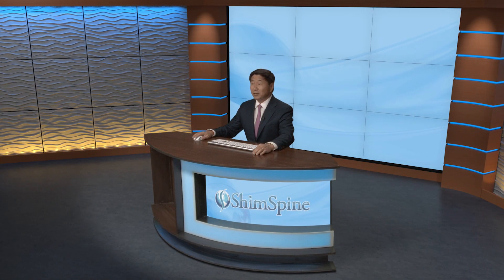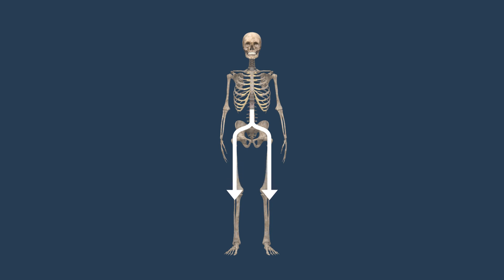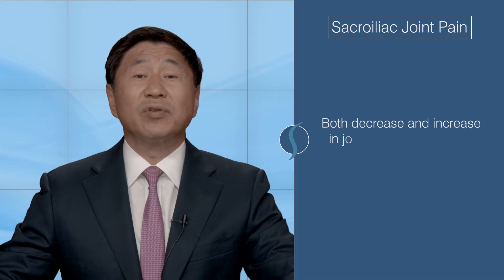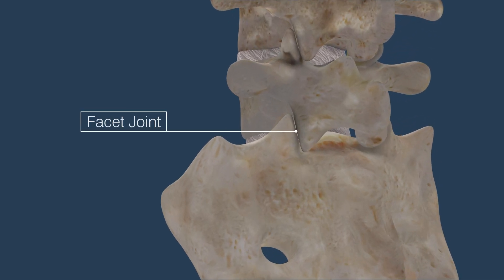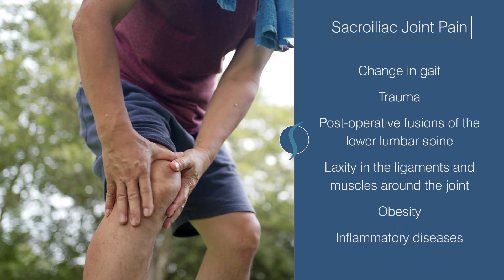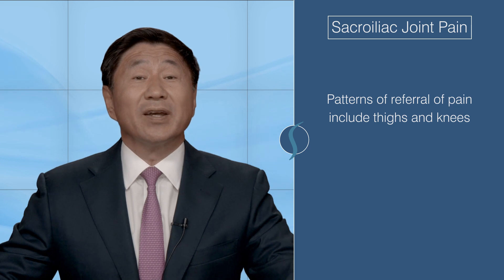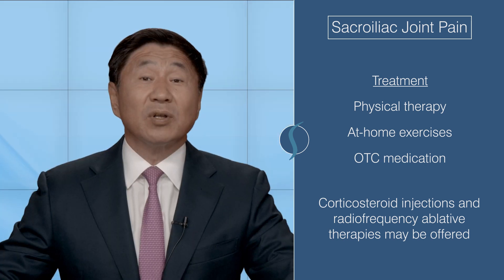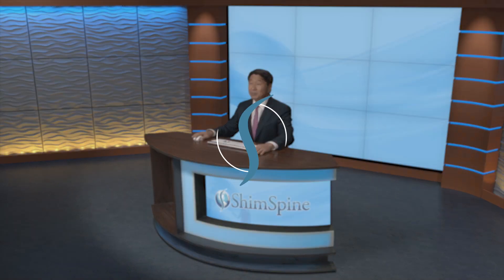Understanding Sacroiliac Joint Pain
The sacroiliac joint can be a source of pain in the lower back and thighs. Dr. Shim explains why, and what treatment option are available.

Citations:

Dydyk AM, Forro SD, Hanna A. Sacroiliac Joint Injury . 2021 Jan; PubMed PMID: 32491804